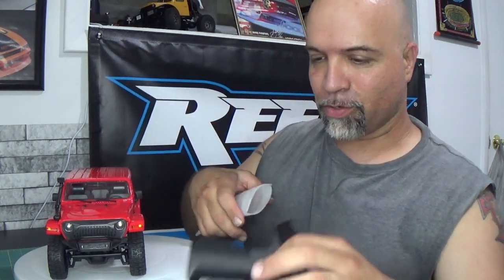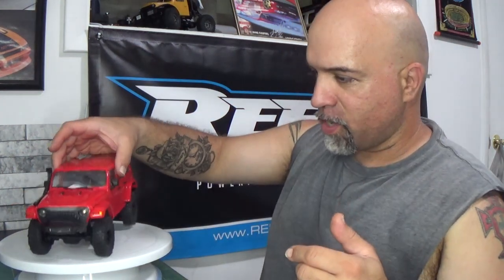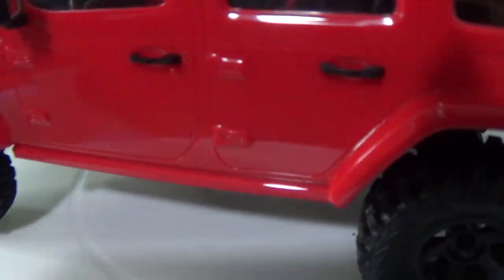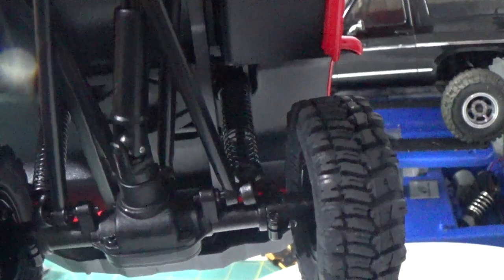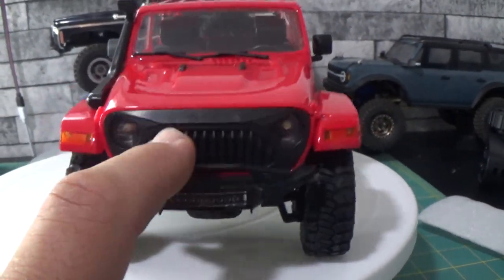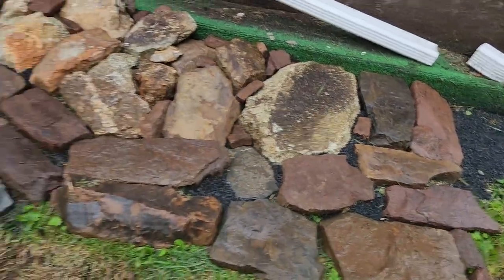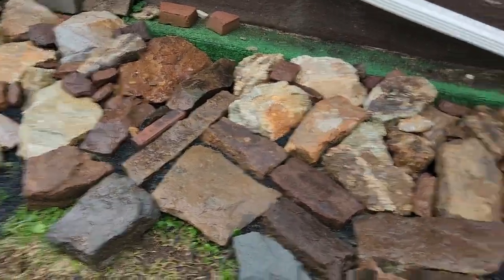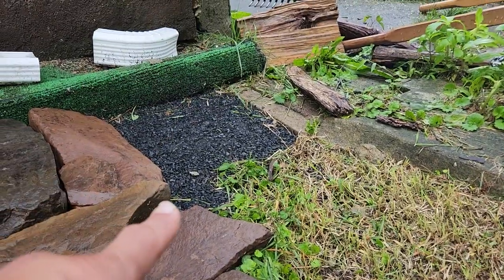RocHobby FireHorse Review and Test run on Mini crawl course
In This Video I test out the RocHobby FireHorse and in stock form this little guy is a capable little thing. And I must say I was impressed with the way it performed. There may be some upgrades coming to this guy in the future but for Now please Enjoy.